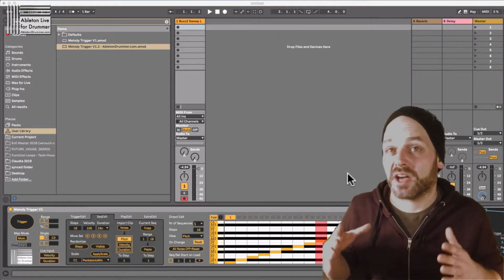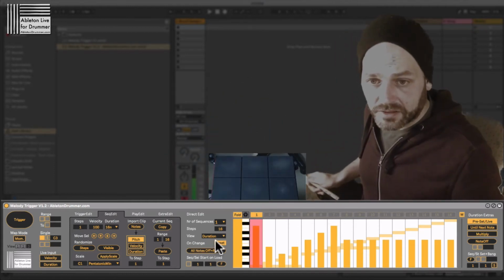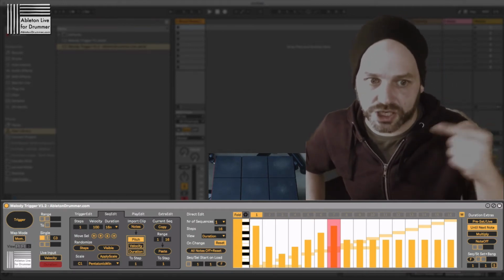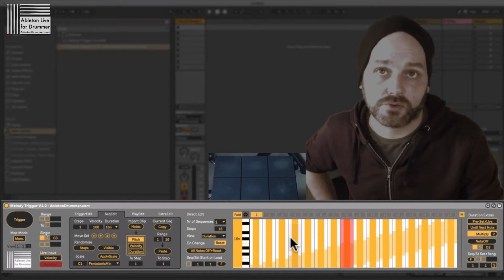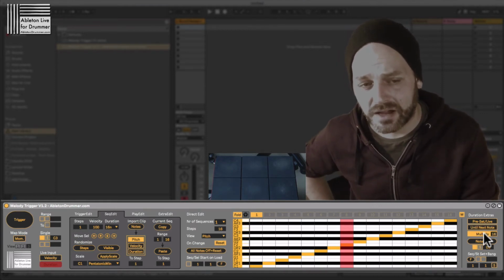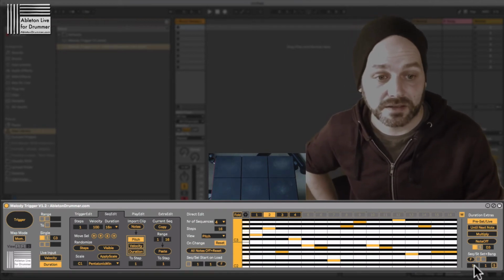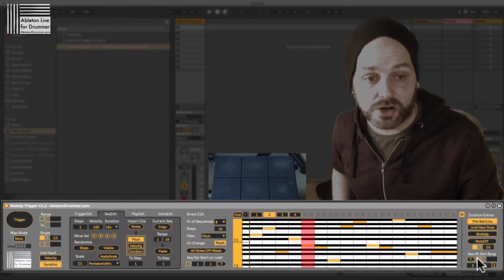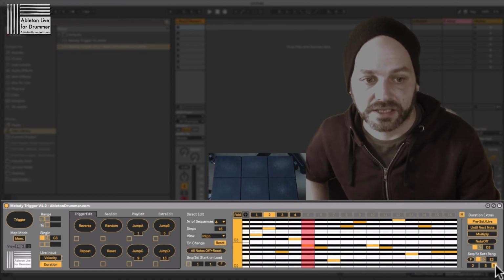Melody Trigger V1.2 Update - Max for Live for Ableton Live